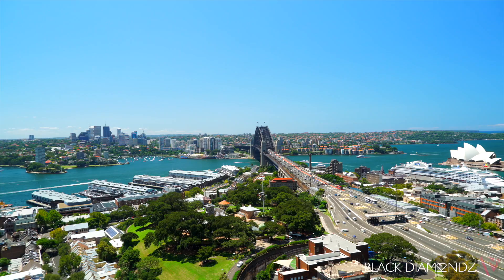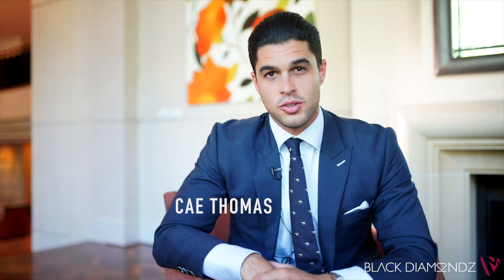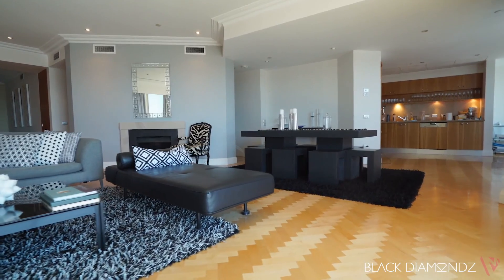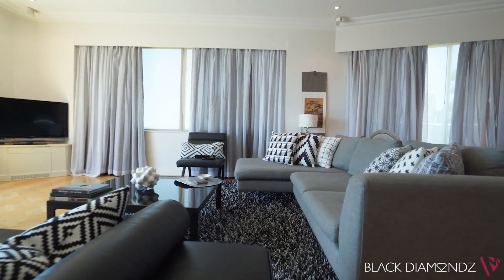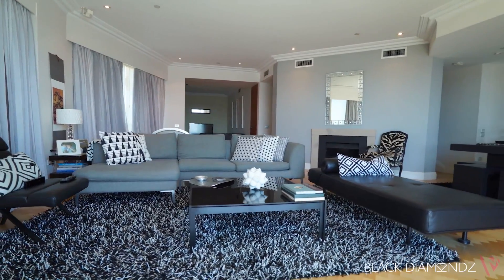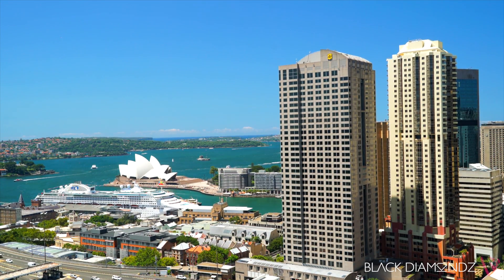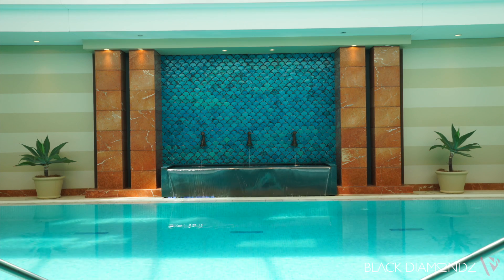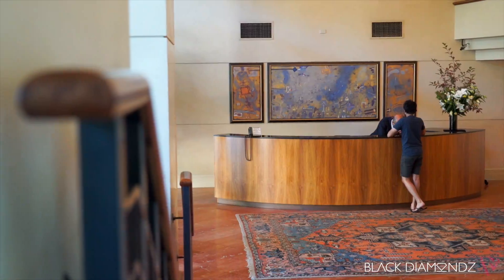127 Kent Street - Black Diamondz - Cae Thomas